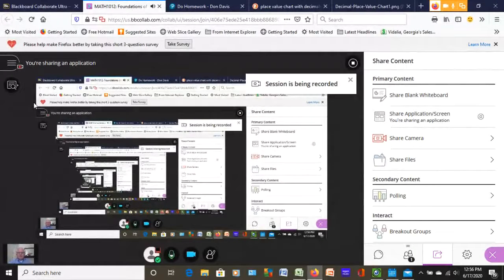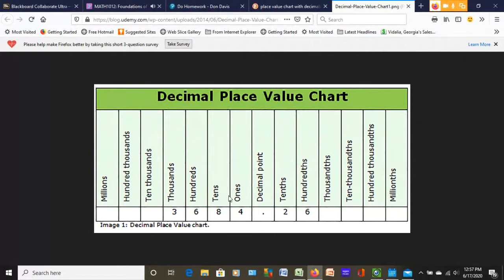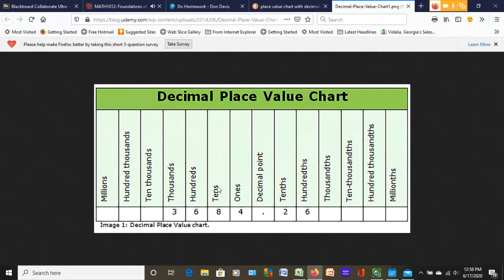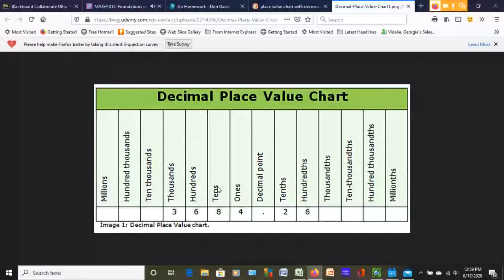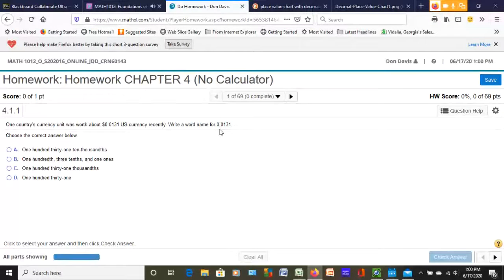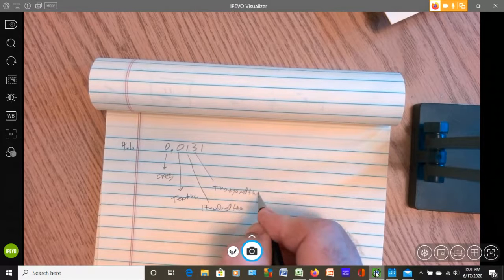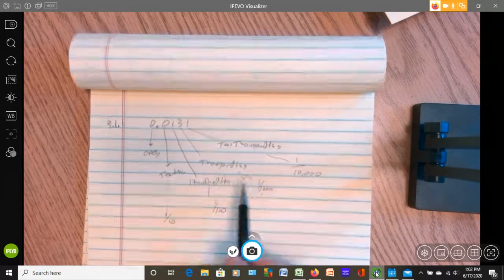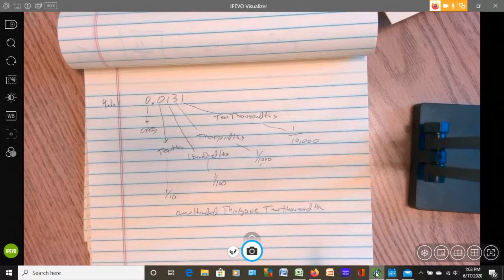College Mathematics 4. 1. 0 Decimal Introduction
Describe decimal place values using a place value chart and examples.